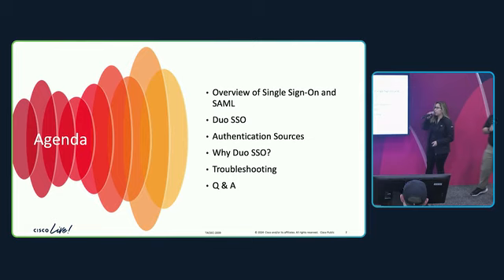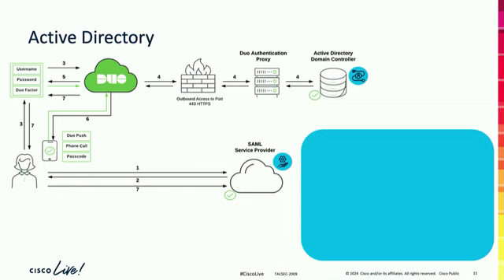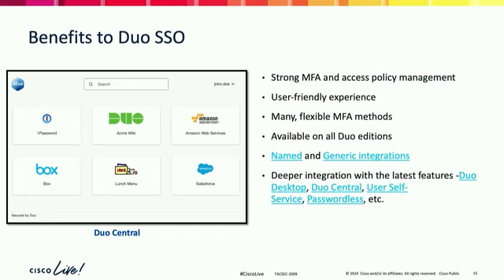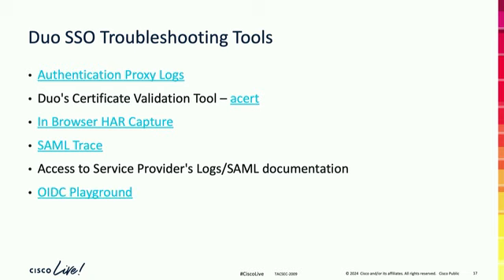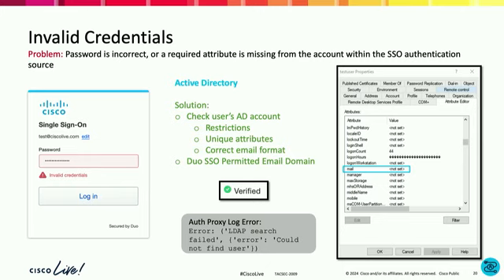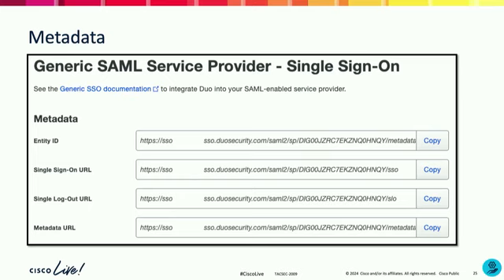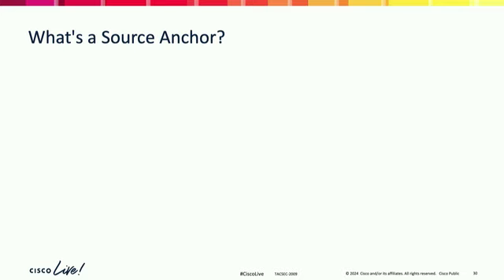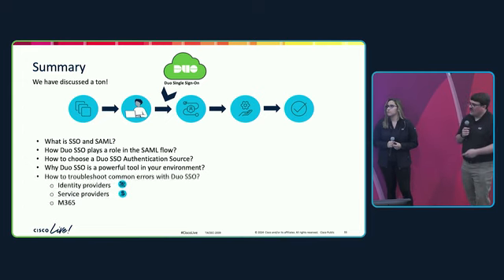Unlocking Seamless Authentication, Duo MFA,SSO, SAML